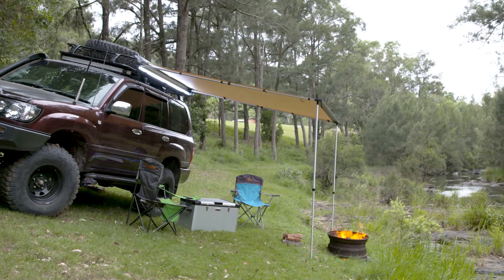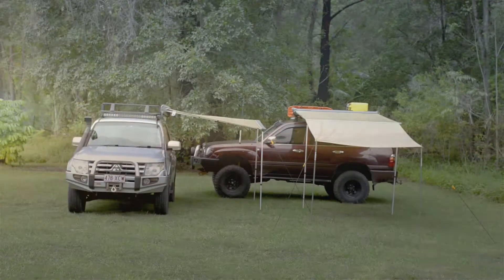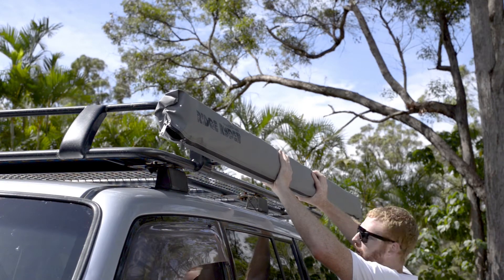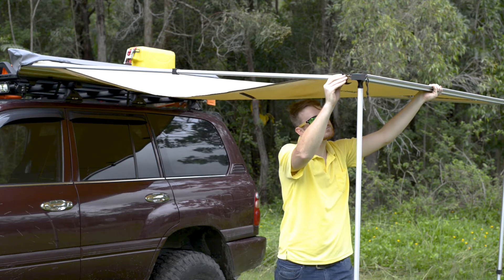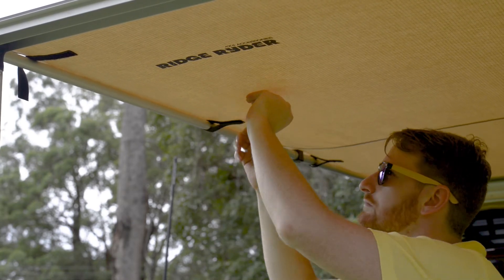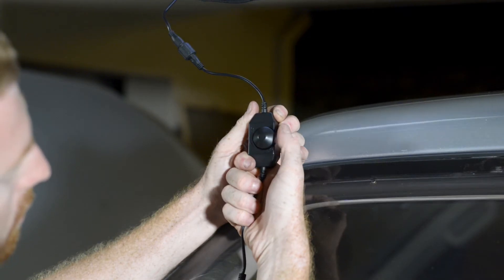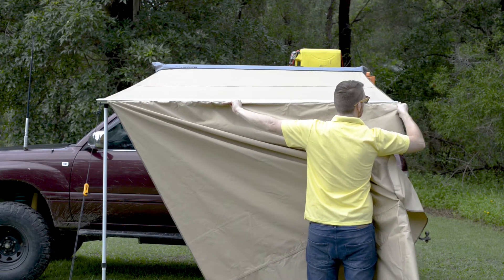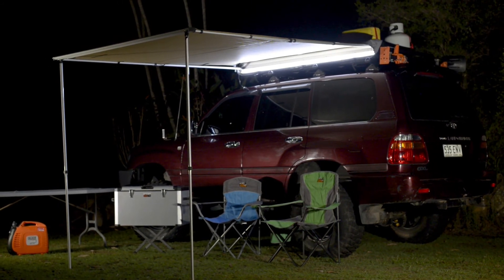Awning Range // Ridge Ryder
Whether you’re camping, taking a road trip or spending the day on the beach we all want to be able to keep cool and safe from the harsh sun. With the Ridge Ryder Awning attached to your roof racks, you'll be able to pull out a portable shade anywhere.